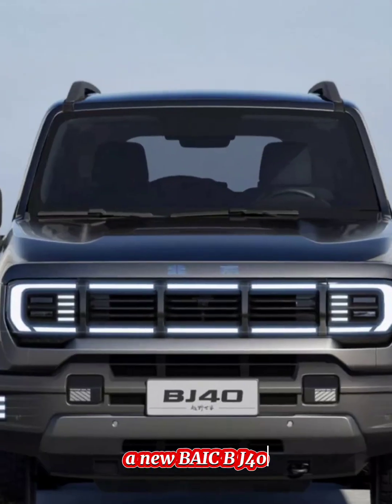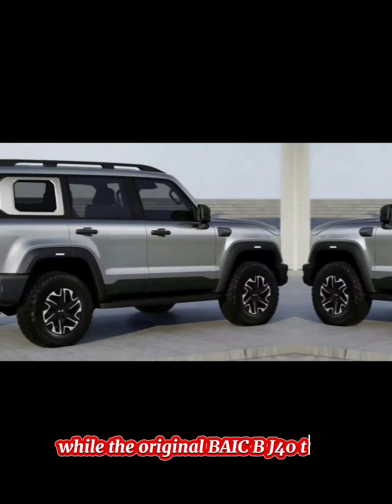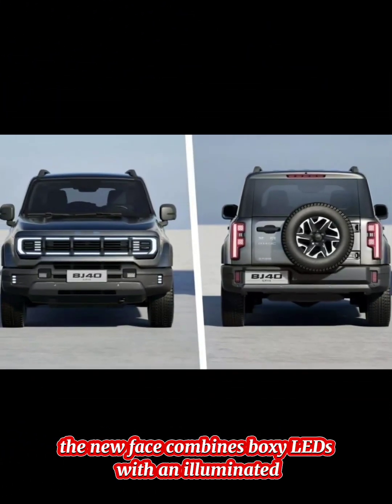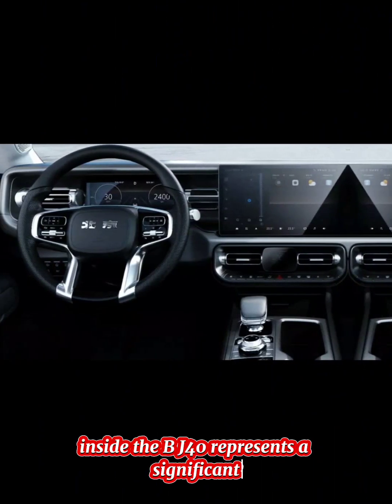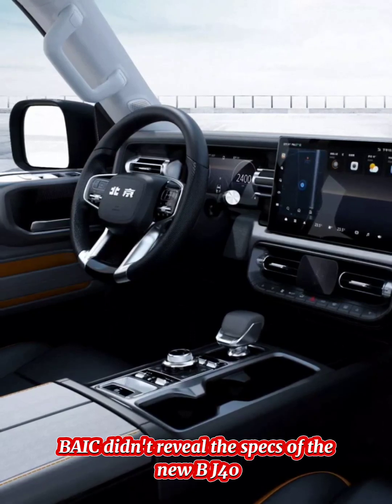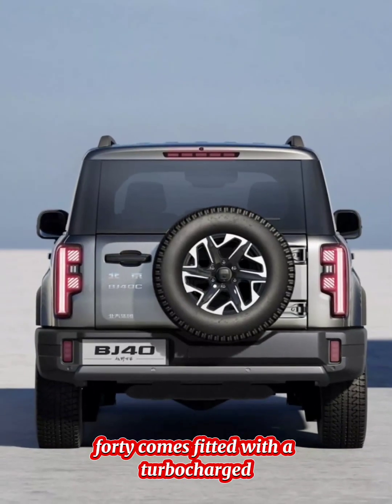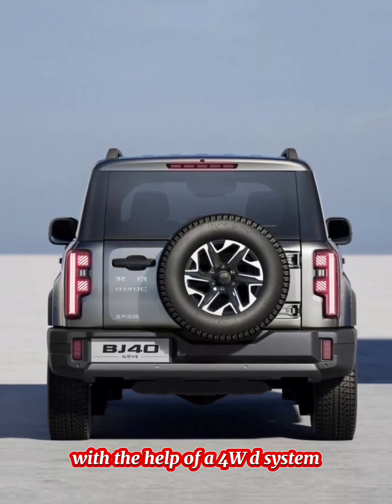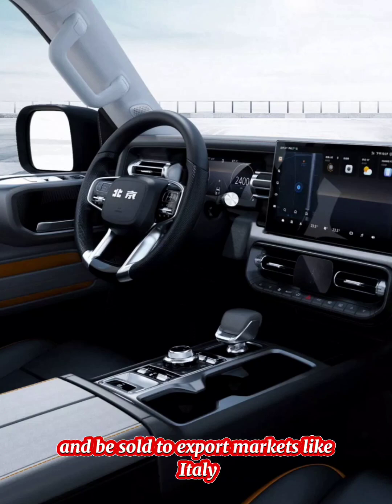2024 Beijing BJ40 in-depth Walkaround Interior & Exterior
The same source reveals that the BJ40 comes fitted with a turbocharged 2.0-liter petrol engine producing 241 hp (180 kW / 245 PS) and 385 Nm (284 lb-ft) of torque. Those specs make it significantly more powerful compared to its predecessor, surpassing the rival Tank 300 at least on paper. Power is transmitted to all four wheels exclusively through an 8-speed automatic gearbox with the help of a 4WD system.

Pre-sales of the BAIC BJ40 in China will start on August 25, when the SUV makes its public premiere at the Chengdu Auto Show. Pricing has yet to be announced but Car News China expects it to be somewhere between the ¥200,000-300,000 ($28,000-41,600) range. It remains to be seen if the new BAIC BJ40 will follow the example of its predecessor and be sold to export markets like Italy under the Ickx brand.